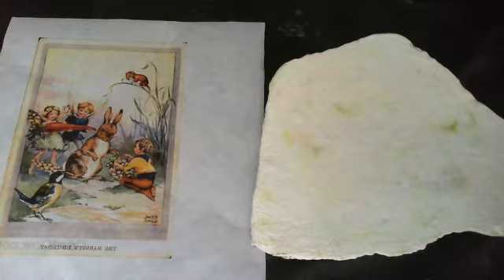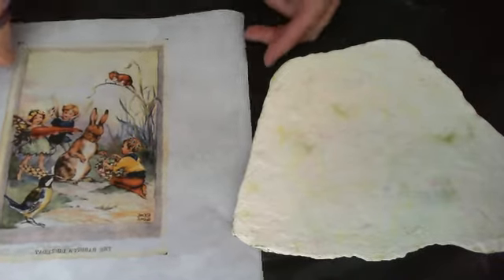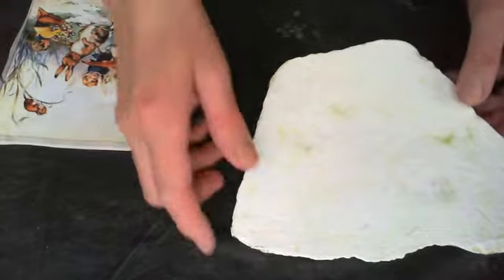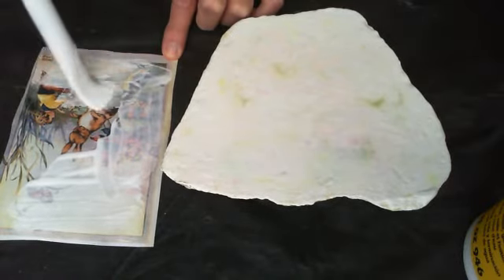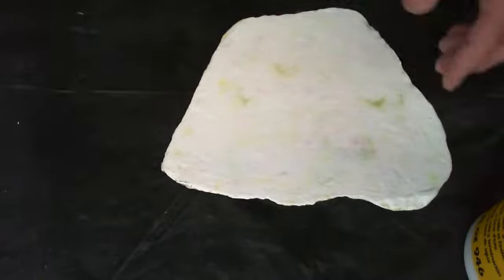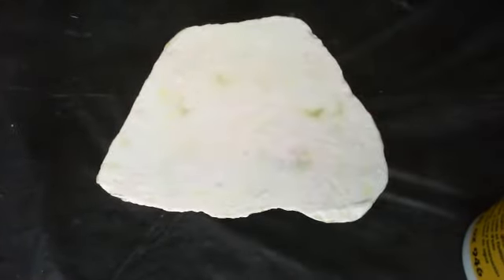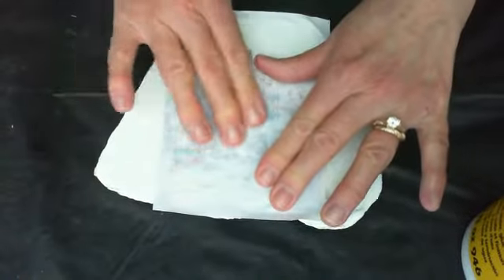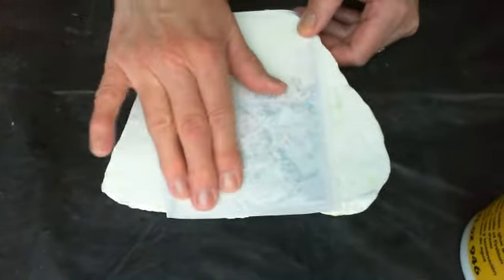Fairies & Bunny Rock Painting Tutorial - PART 2 - "Applying the Image to the Rock Surface"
In this video, PART 2, I will demonstrate to the viewer the application of Mod Podge to an image that has been printed onto freezer paper from your inkjet printer.

The image will be coated with Mod Podge Matte Gel Medium and placed faced down on the surface of the rock so that the ink will dry into the Mod Podge (it looks white when it's wet but it dries clear so don't worry).

To find out how I got to this point in the creation of this rock painting, and to learn more about what to do after this step, please refer to the 'RELATED VIDEOS' section below.  You can also find more information on the blog post or webpage that you found this video posted on.

If you like this video, please hit the 'Like' (the thumbs up) button directly below the video.  Also, please consider subscribing to my channel for more crafting videos by tapping 'SUBSCRIBE', and then don't forget to  hit the bell notification button so you will know when I upload a new video.

Thank you so much for helping me to grow my YouTube channel!

SUPPLIES:

8.5 "x 11" Pre-Cut Freezer Paper Sheets for Computer Printers
Mod Podge Matte Gel Medium
Painting Flowers on Rocks
White acrylic paint
Reynolds Kitchen Freezer Paper
Inkjet Printer
Arteza Paint Pens
Sharpie Permanent Markers

(Extra flowers that were added to Fairies & Bunny Rock Painting - refer to PART 6 "Adding Extra Flowers with Mod Podge" linked above)

Links to some of my PINTEREST Boards that may interest my crafty friends:

Looking for a fun gift for someone in your life?
I have t-shirts, coffee mugs, phone cases, office accessories, just to name a few!

As always, if you have any questions or comments, please leave them in the 'COMMENTS' section below the video, and I will get back to you as soon as possible.  I will check the comments on a regular basis.